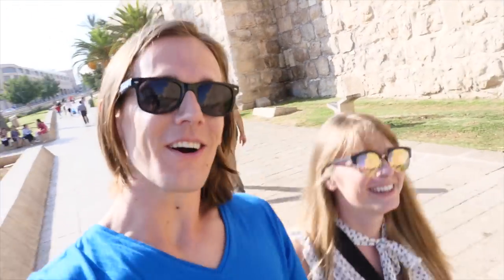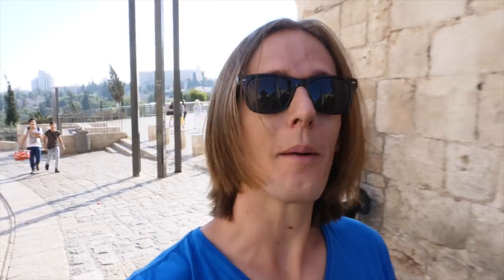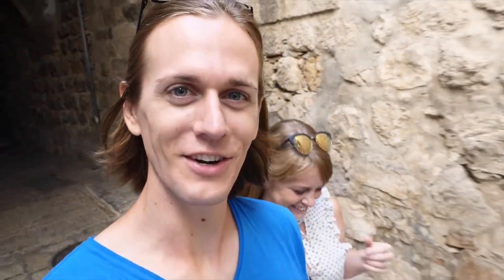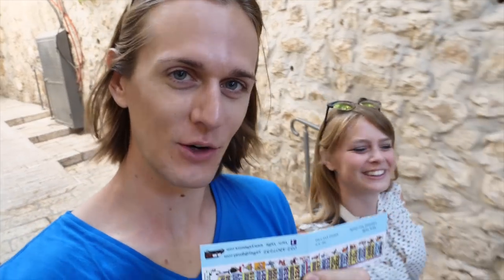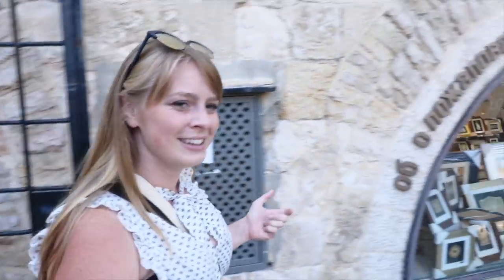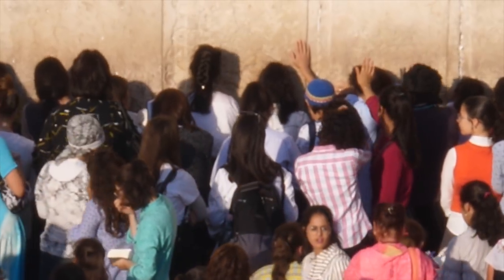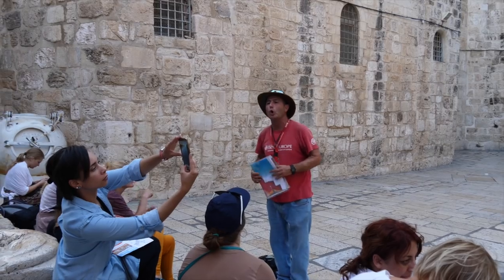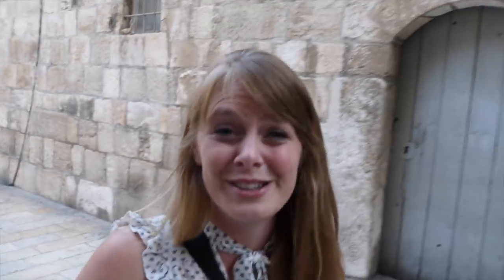Jerusalem Old City Tour!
Wow! The old city of Jerusalem is amazing! With thousands of years of history, it's both a history and religious nerd's dream! This Jerusalem tour starts out at the Jaffa Gate then onto David's Tower, and winds it way through the Christian quarter, Jewish Quarter, Muslim Quarter, and Armenian Quarter of Old Jerusalem.

Thanks to Abraham Hostels for the accommodation!

📥MAILING LIST:
How To Pack 365 Days of Clothes Into 1 Carry

Camera: Panasonic GH5
Drone: DJI Mavic (drone)
Action Cam: GoPro Hero 5 Black

💍The Way Away is Josh and Ashley Brown, married world travelers with a mission to bring the world closer by showing the uniqueness of our cultures and promoting unity around the world.